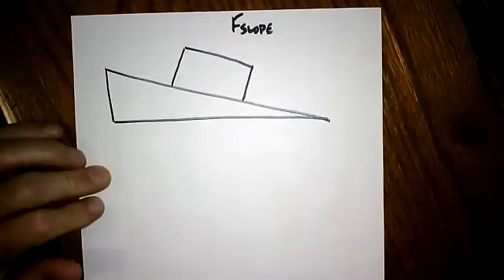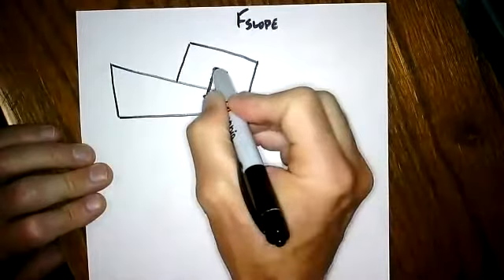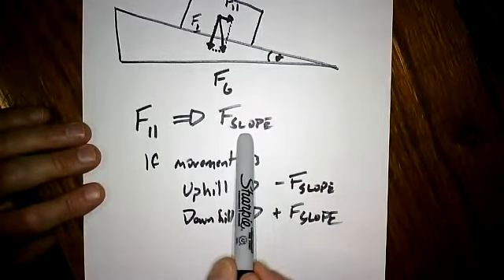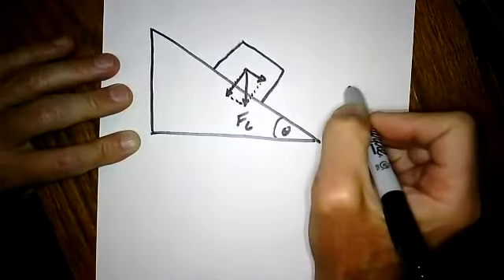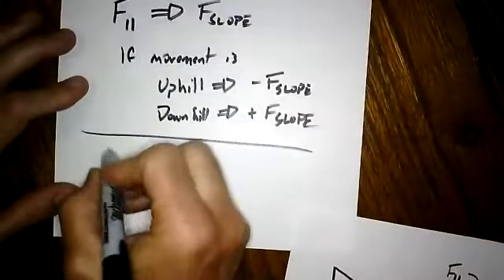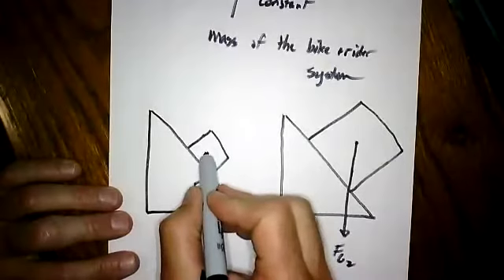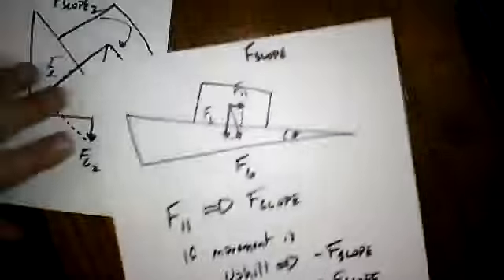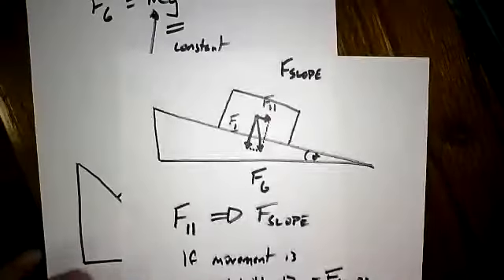Cycling - slope force